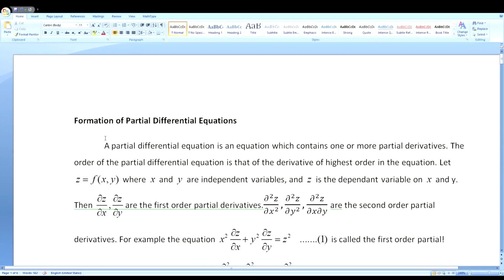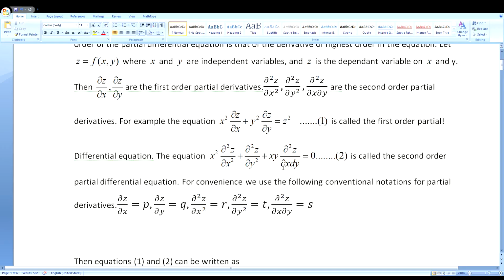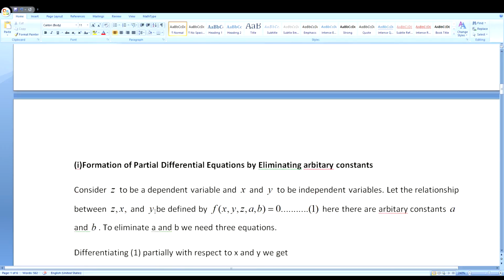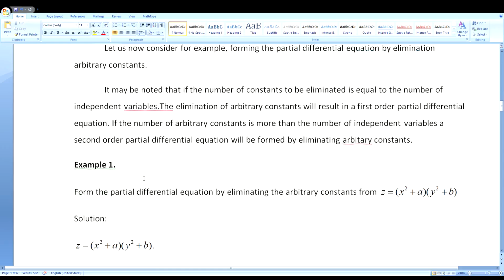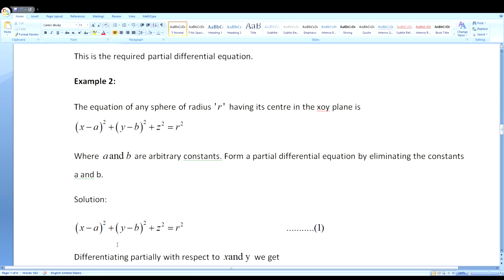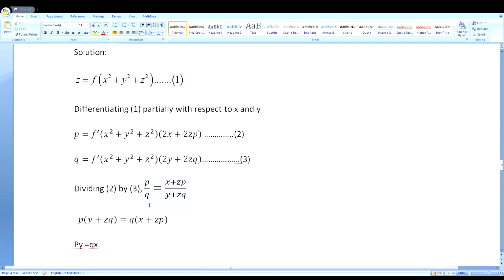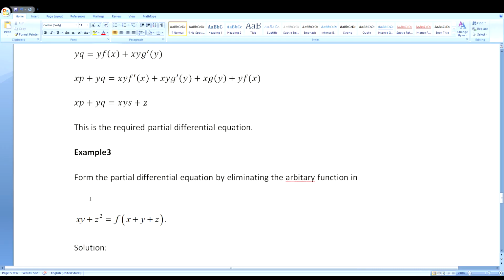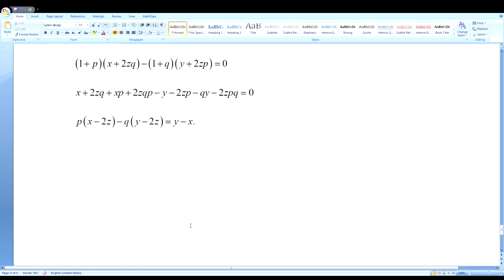SJCTNC - A. AROKIAMARY - AMT202T - ALLIED MATHEMATICS - II – UNIT 2- FORMATION OF PDE